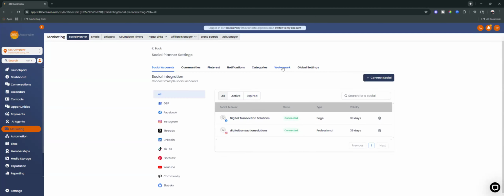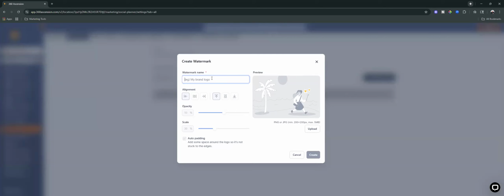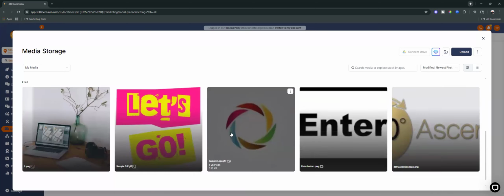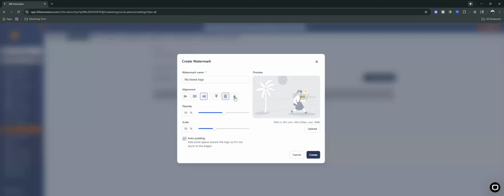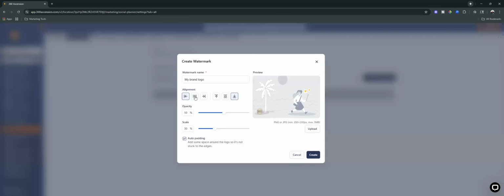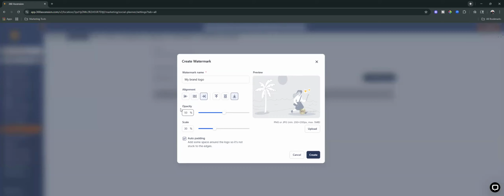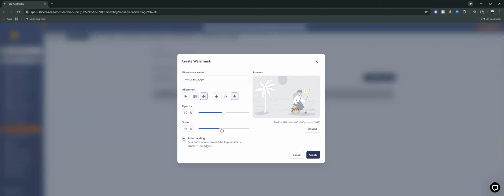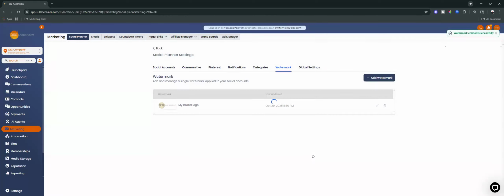How to Create a Watermark for Social Media Posts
360 Ascension is your all-in-one software solution designed to help entrepreneurs drive revenue and streamline business operations. 🚀

In this tutorial, we'll guide you through creating a watermark for your social media posts to help you make the most out of 360 Ascension and take your business to the next level.